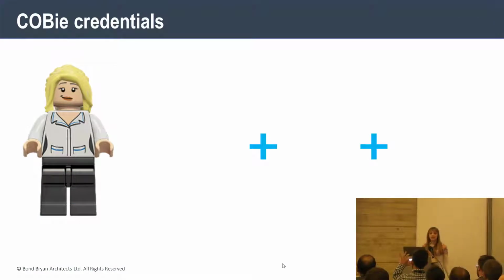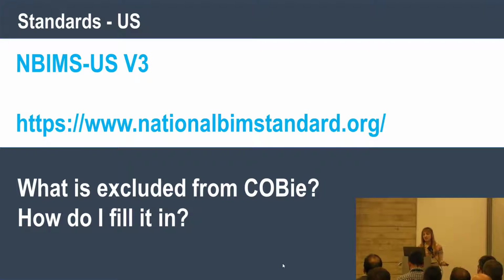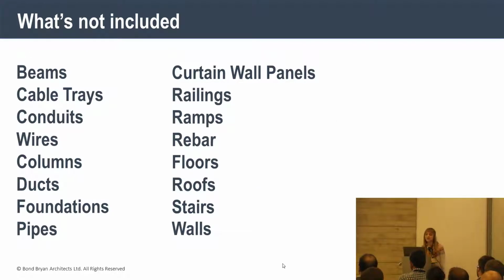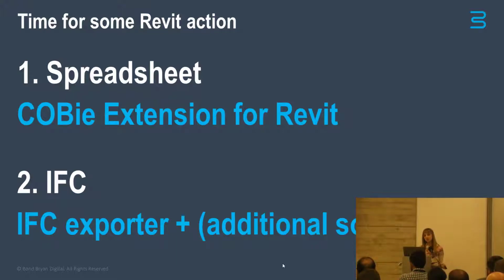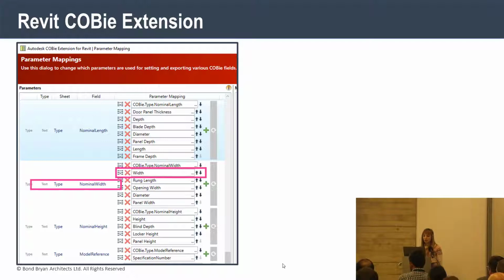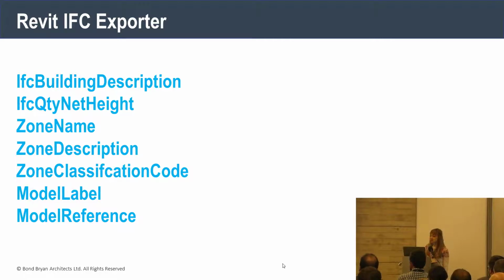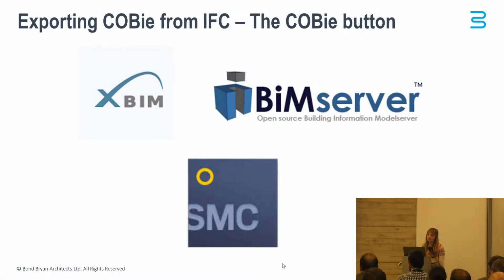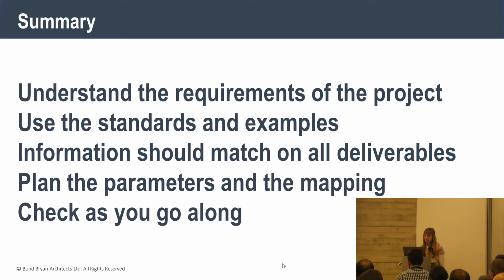COBie SOS… Mayday… HELP by Emma Hooper, Bond Bryan Digital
You are happily sitting at your desk modelling away and you get the request “Can I have COBie?”
This presentation will start at the beginning and give an overview of the steps required to produce valid COBie outputs using Revit.
It will include information regarding:
• What is COBie?
• COBie standards
• Producing COBie
• Checking COBie